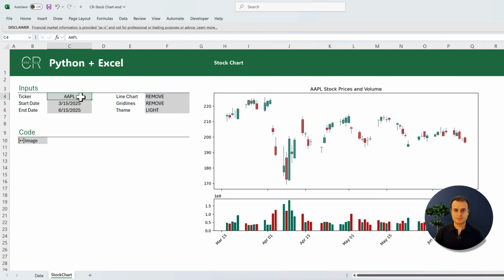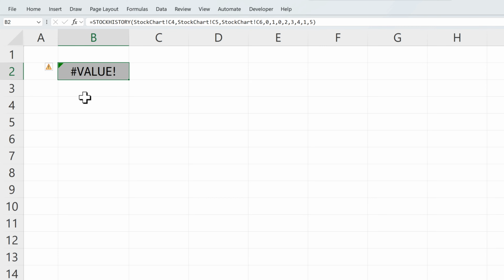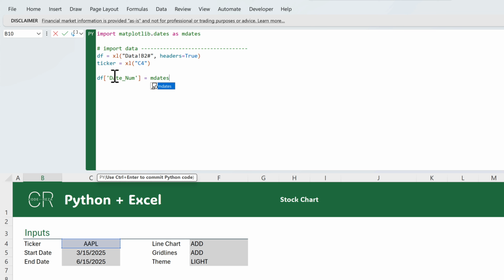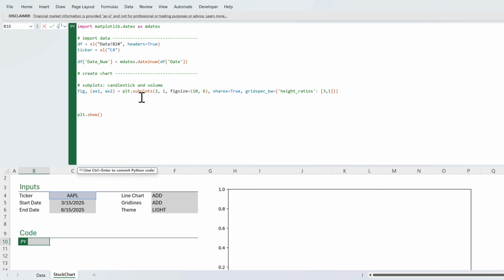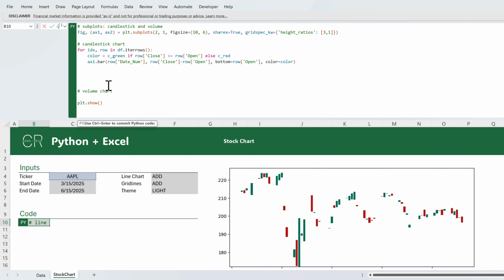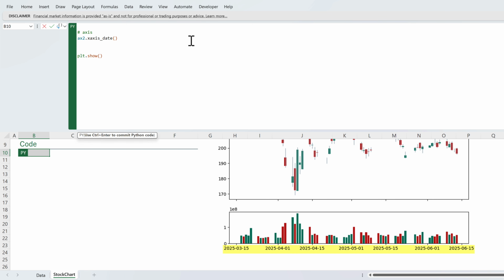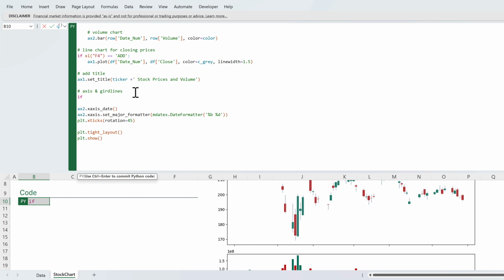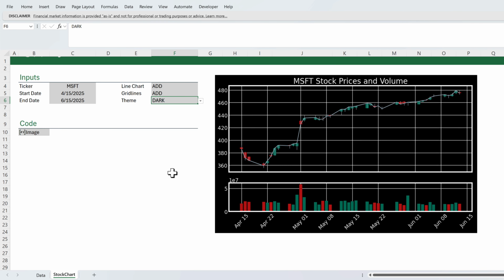Create an Interactive Stock Chart in Excel using Python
📄 Description:
In this video, you'll learn how to create a fully interactive stock chart in Excel using Python — including a candlestick chart, volume bars, and closing price with adjustable theme and gridlines.

This step-by-step tutorial covers:
✅ Fetch historical stock prices for any ticker in Excel
✅ Build multi-panel subplots using matplotlib
✅ Create a professional Candlestick (OHLC) chart
✅ Add a line chart for closing prices
✅ Add a volume bar chart
✅ Apply different chart themes (White, Grey, Dark)
✅ Customize layout

This tutorial is for Excel, Python, and finance enthusiasts, analysts, or anyone wanting to leverage Python's power within Excel.

⏱️ Timestamps:
00:00 Introduction
01:01 Fetching stock data using STOCKHISTORY() function in Excel
02:53 Prepare data for creating the chart - dataframe
04:40 Creating a Candlestick (OHLC) chart
09:26 Creating Volume chart
11:52 Adding a line chart for closing prices
13:20 Adding Gridlines
13:48 Adding themes: White, Grey, and Dark
15:03 Final preview